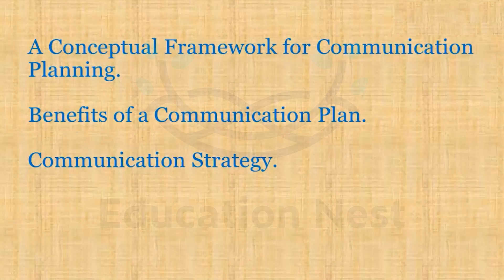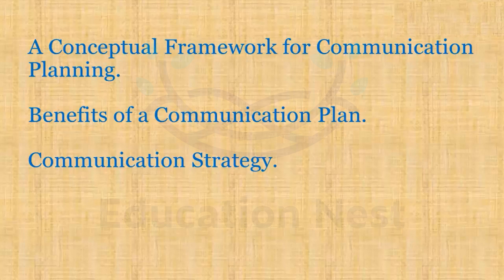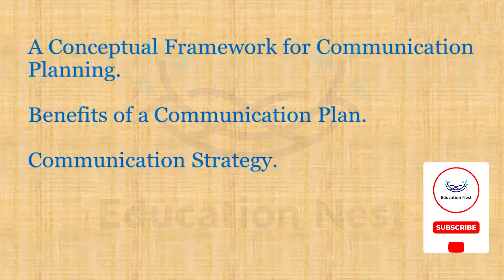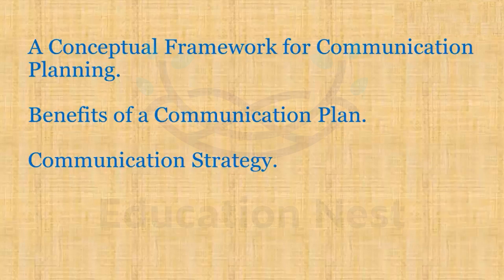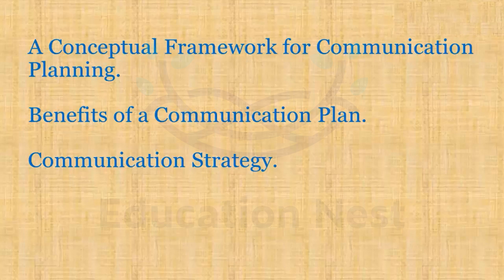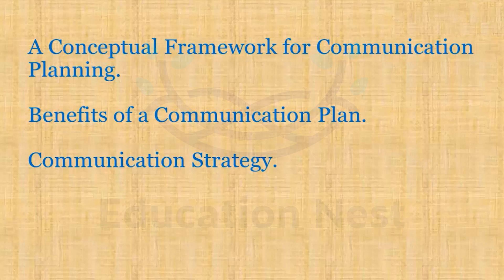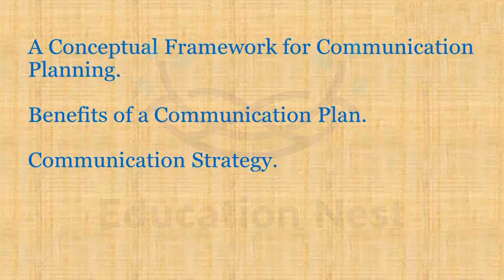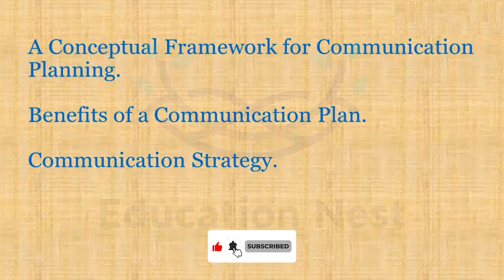Adaptive Communication Unleashed: Skills, Techniques & Examples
In this video, we dive into the world of adaptive communication, unveiling the skills, techniques, and real-life examples that empower effective communication in various situations. Discover how flexibility, responsiveness, and strategic adaptation can enhance your interactions. From workplace scenarios to personal connections, we provide insights that enable you to navigate any communication challenge with confidence. Join us to explore the art of adaptive communication and gain practical tools for successful communication transformation.